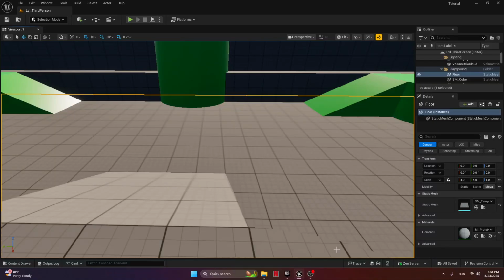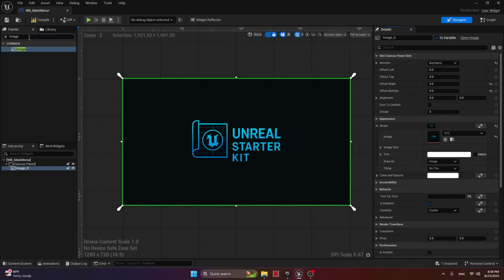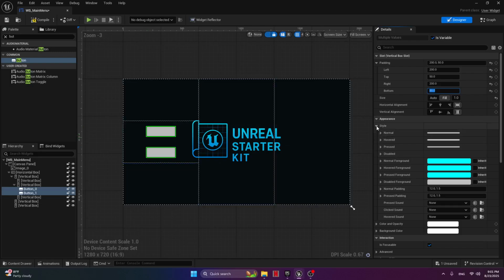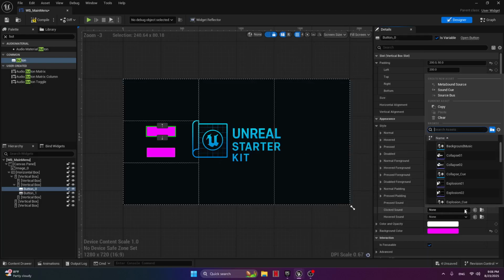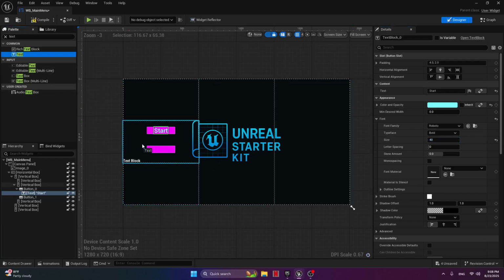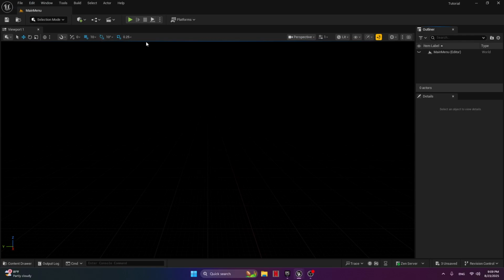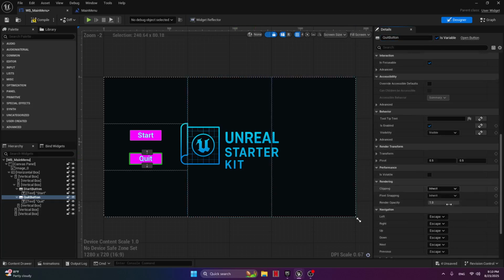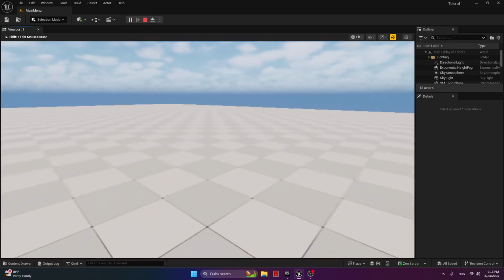Unreal Engine 5.6 – Basic Start Menu with Widgets (Beginner Friendly)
In this tutorial, I’ll show you how to create a basic start menu in Unreal Engine 5.6 using widgets. We’ll go step by step to set up buttons and functionality so you can start your game with a clean and simple menu. This is a beginner-friendly guide, so even if you’re new to UE5, you’ll be able to follow along easily!

✨ What you’ll learn in this video:

How to create a widget blueprint

Adding buttons for your menu (Play, Quit, etc.)

Making the buttons functional with simple blueprints

By the end of this tutorial, you’ll have a working start menu ready to add to your Unreal Engine 5 projects!